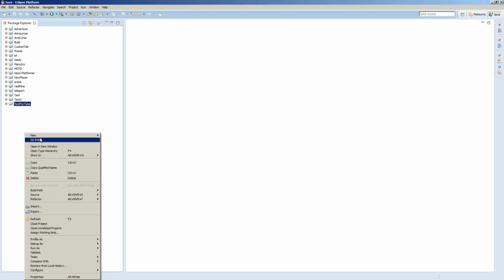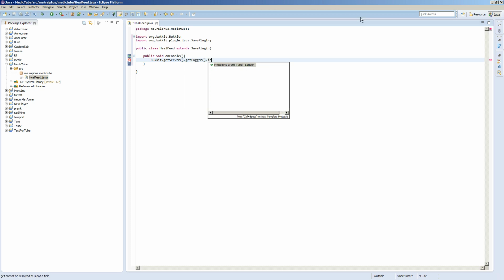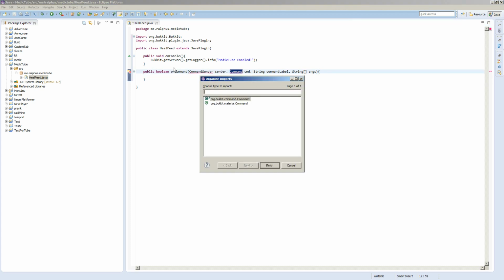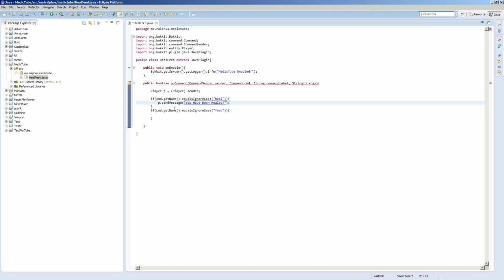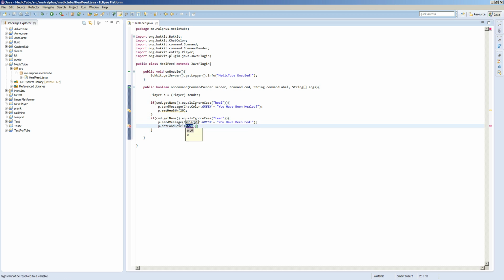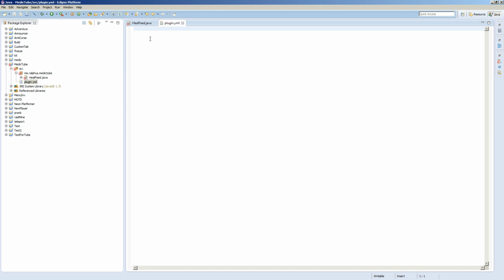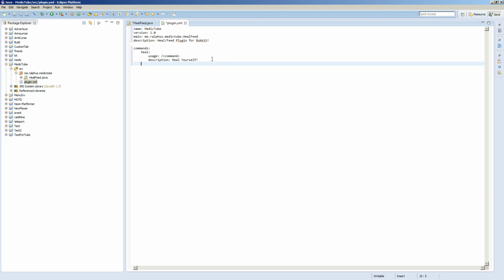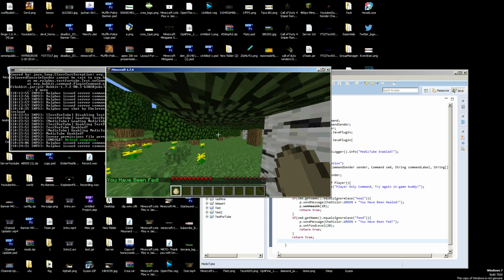Bukkit 101 /w Jaice - #2 - Heal/Feed Plugin!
In the second edition of Bukkit 101 with yours truly, we go over some more advanced features of the Bukkit API and create the ability to /heal and /feed your Minecraft Character in-game. P.S(Watch in 1080p!)